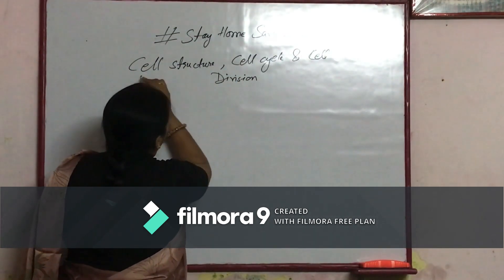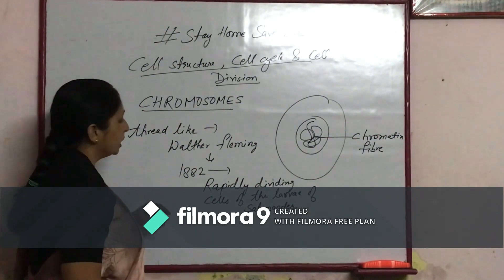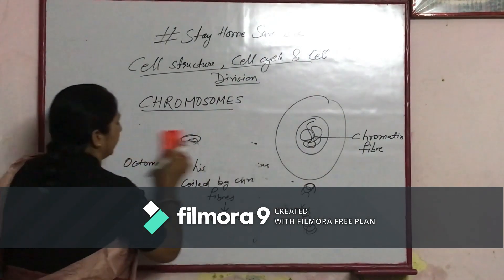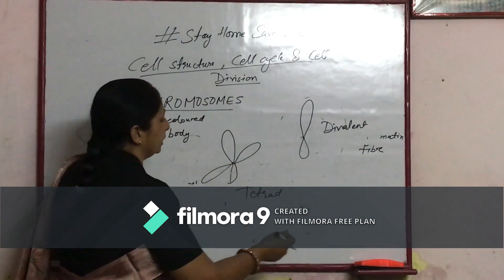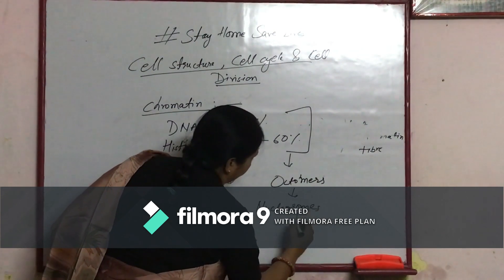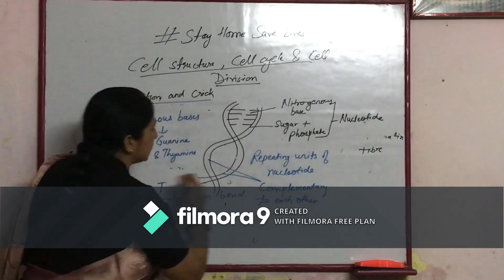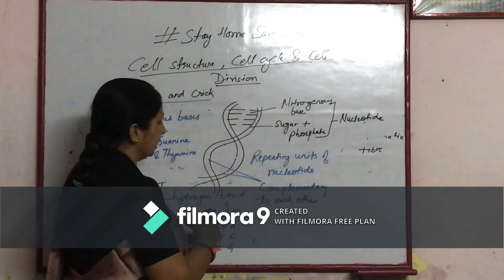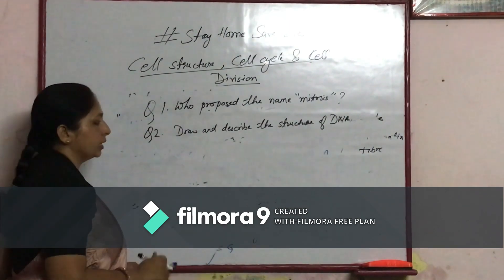STD 10 , UNIT -1 , CELL (CHROMOSOMES AND STRUCTURE OF DNA ) ICSE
meiosis classes meiosisclasses
cell structure and components of cell